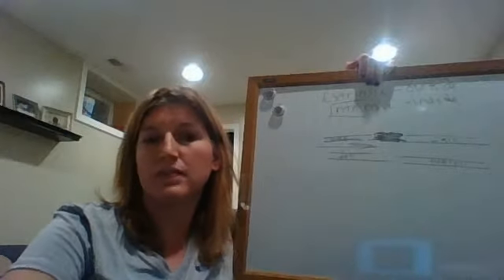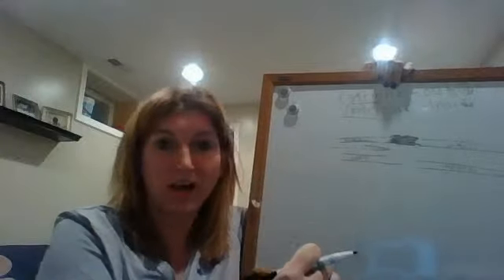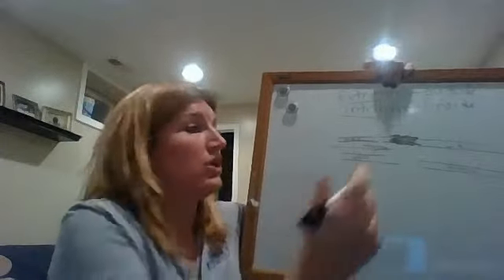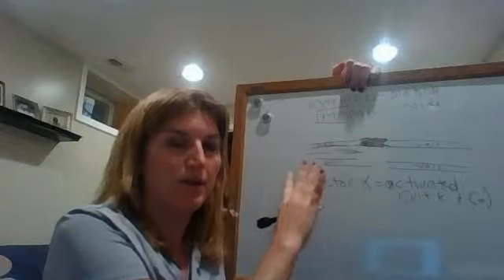Biol 221 Hemostasis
A description of hemostasis for Seeley 10th Edition